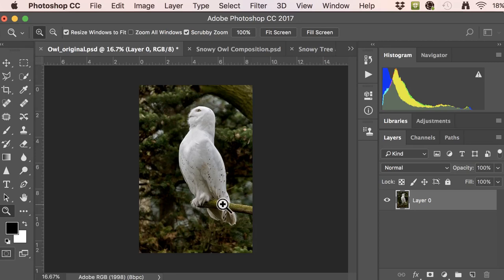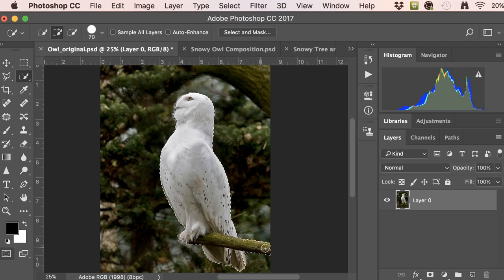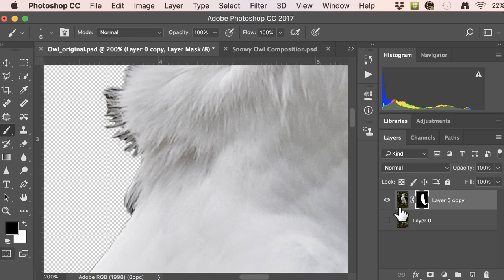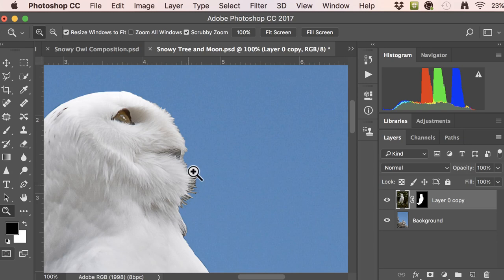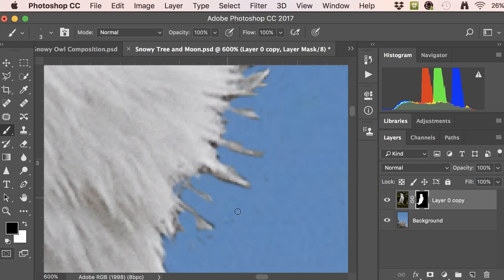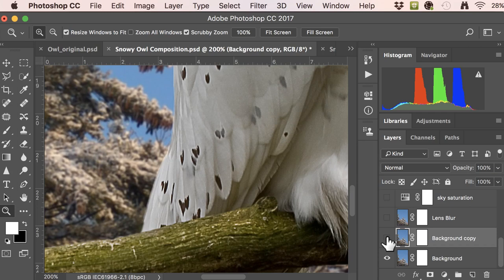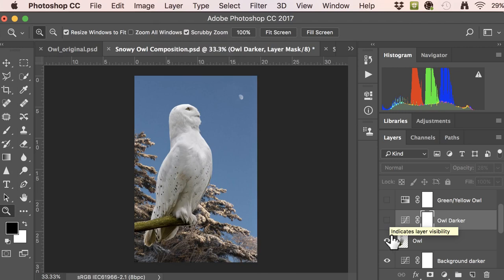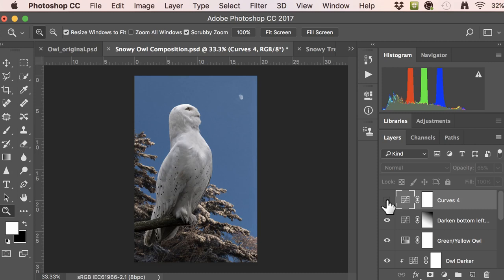Using Quick selection tool to composite images